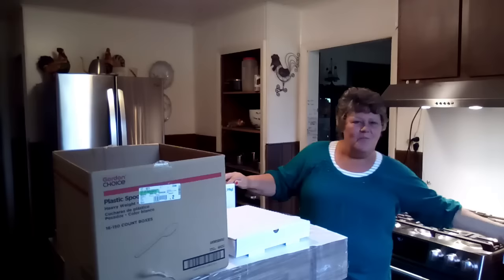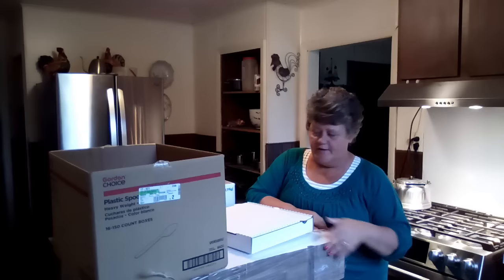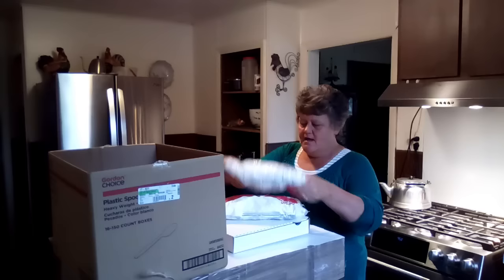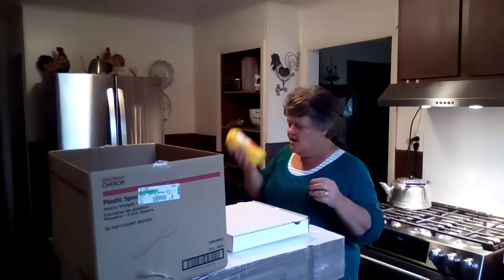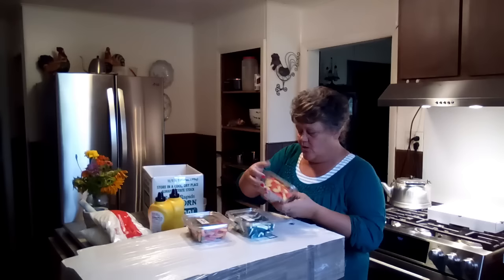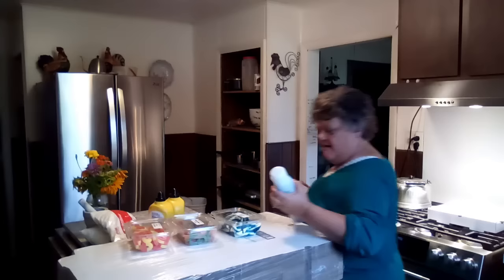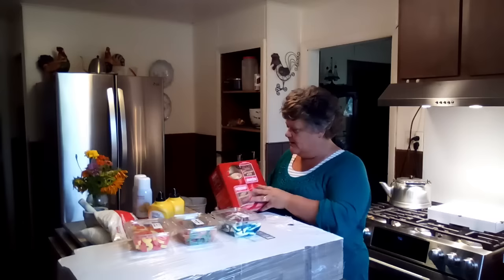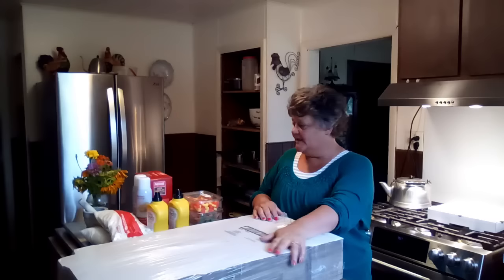Good Deals At Gordon Foods | It Pays To Shop Around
2 x 3 Stainless Table
17 Inch Cast Iron Skillet
30 Quart Stainless Mixing Bowl

Snail Mail :
Renea wayna
Kaleva, MI.
49645